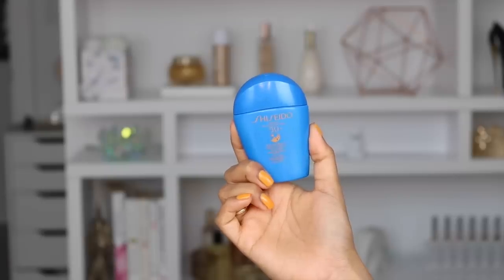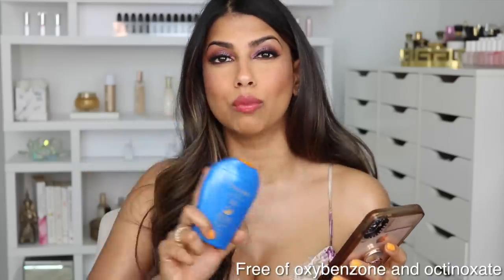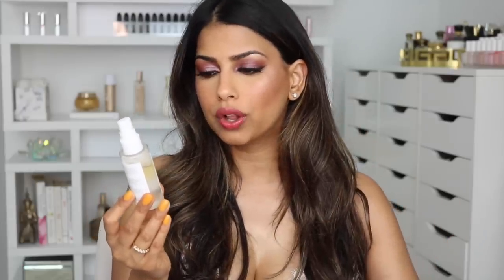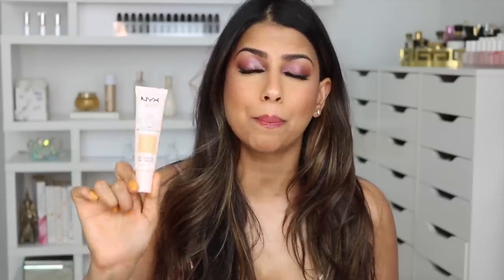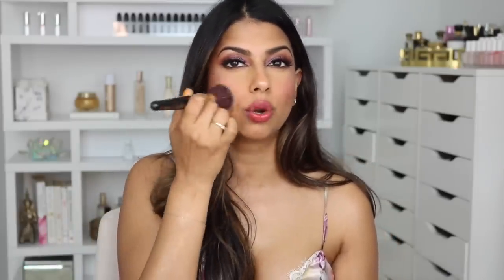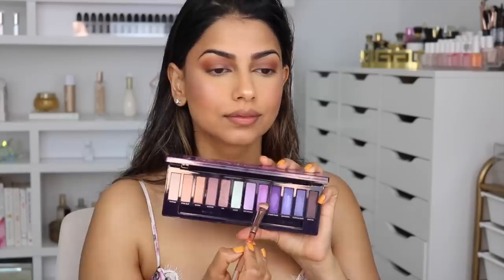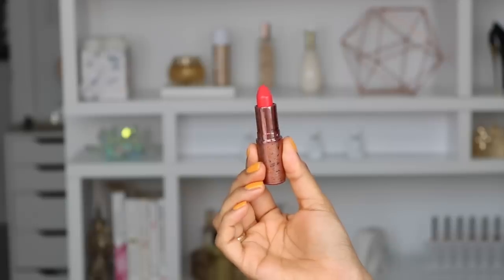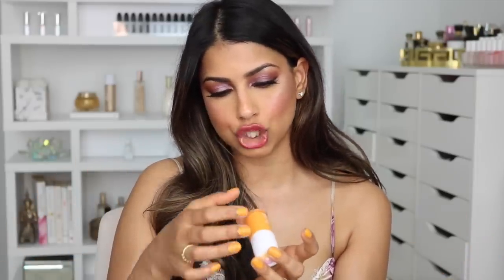Brown Girl (Summer) Beauty Favorites!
Hi guyss!
Can you believe we are in June...almost JULY?! Where is the time going? Yet somehow it feels to be going so slow? Anyway, here are my favorite summer beauty must haves. I love these products and think you will as well!
xox,
Arshia

Products Mentioned:
Shiseido Ultimate Sun protector lotion Large

-NYX Bare with me tinted moisturizer in Golden Camel

[How I earn cash back on most online purchases]